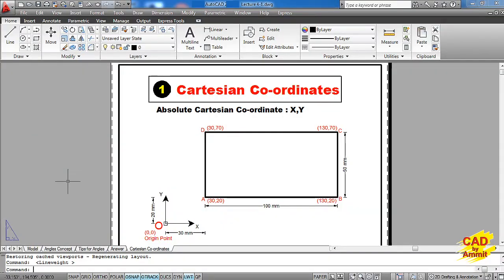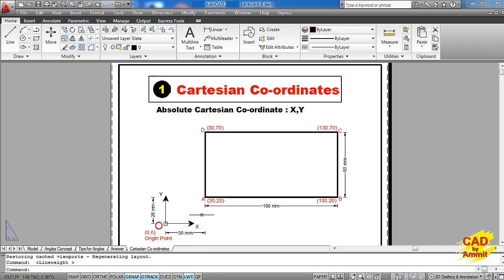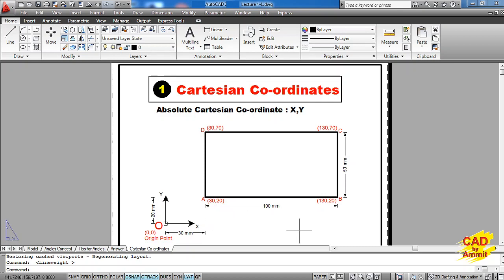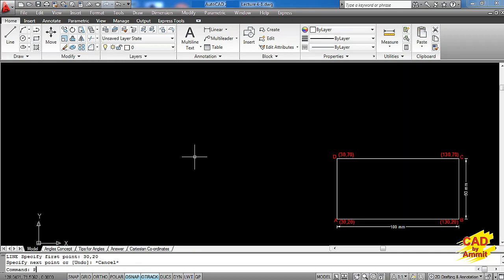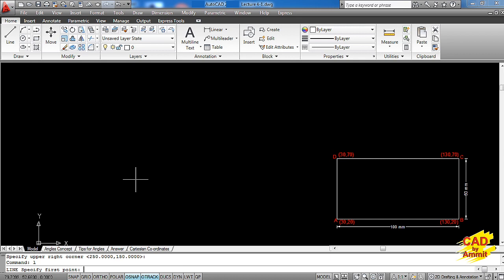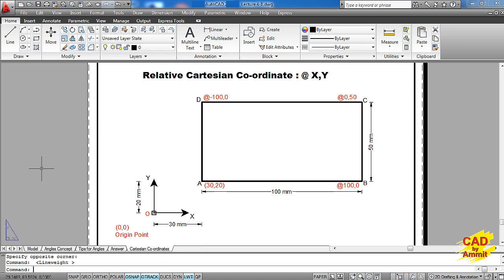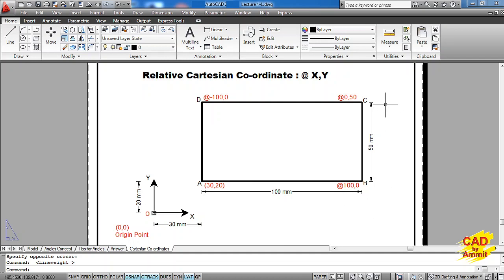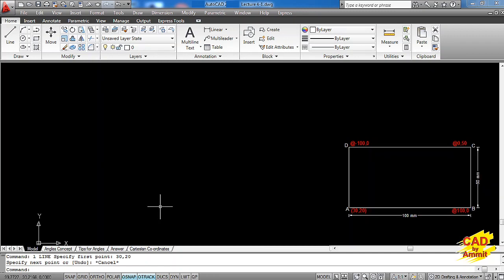AutoCAD Tutorial in English - Cartesian Co-ordinates | How To Use Cartesian Co-ordinates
AutoCAD Tutorial for Beginners in English (Part 1): Complete concept of how to use Cartesian Co-ordinates, in a step by step manner, after having gone through this lecturer

If you are also interested in a DESIGN RELATED JOB, and want to face and clear technical interviews with full confidence then contact on WhatsApp No. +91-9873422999 and join our ONLINE CAD training "TARGET AUTOCAD"]

I assure you that you will be very confident on using Cartesian Co-ordinates in AutoCAD or any other CAD software.

(All lectures are available in Hindi and English in Separate playlists)

I also assure anyone following these lectures one by one will become expert in AutoCAD in minimum possible time.

Please go through other lectures also in sequence, links are given below at the end, for your reference.

This video can be placed under categories like:
CAD
AutoCAD
AutoCAD Tutorial
AutoCAD Tutorial for Beginners
Architecture
Interior Design
Furniture Design
Kitchen Design
Mechanical Engineer
Civil Engineer
Electrical Engineer
AutoCAD Basics
Learn AutoCAD Basics
Learn AutoCAD in English
Learn AutoCAD Drafting
Learn CAD in English
Autodesk

This tutorial is most suitable for a/an :
Mechanical Engineer
Automobile Engineer
Aeronautical Engineer
Civil Engineer
Electrical Engineer
Architect
Interior Designer
Product Designer
Furniture Designer
Kitchen Designer
for their 2D drawing making